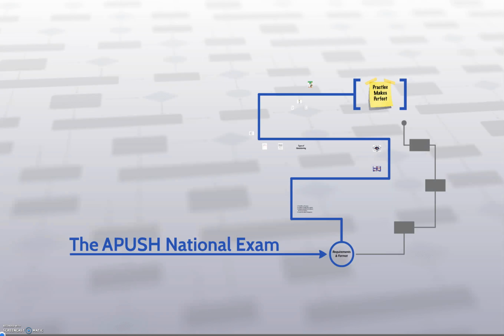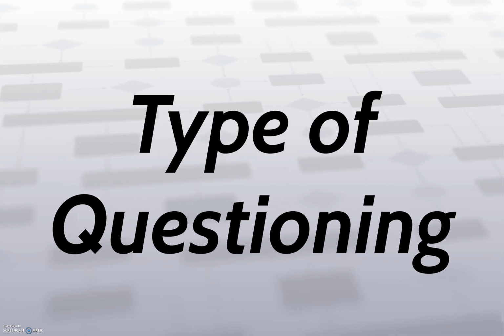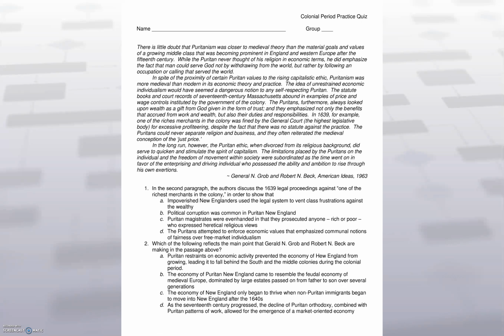Exam Make up Screencast